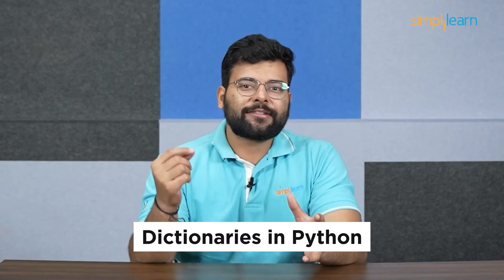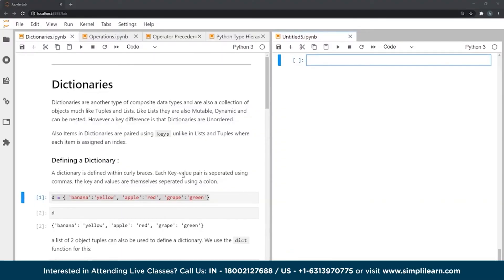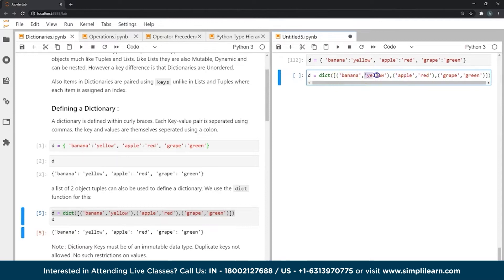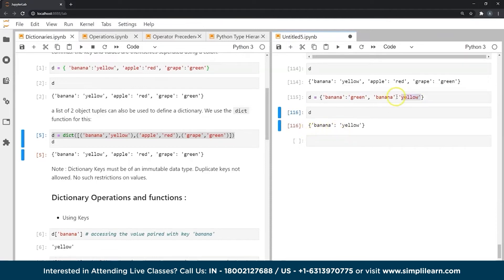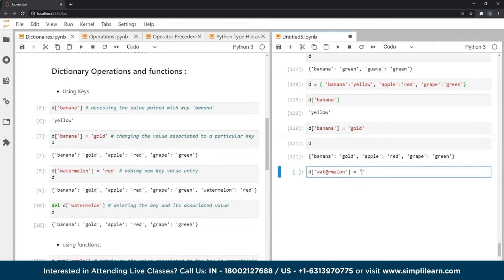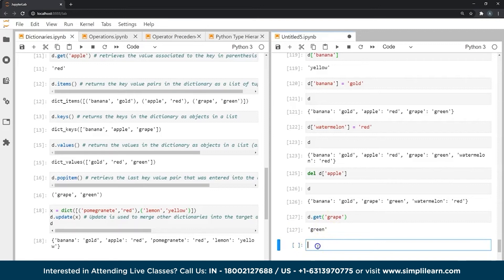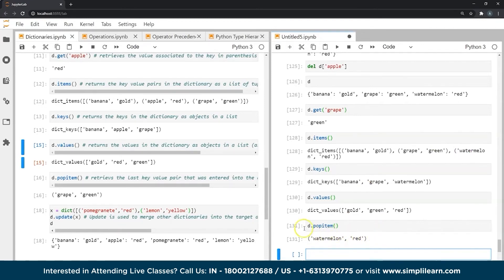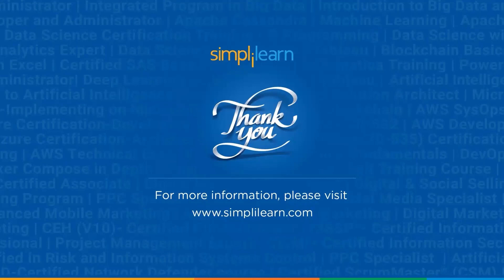Dictionaries in Python | Python Dictionary Tutorial | Simplilearn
🔥Professional Certificate in Data Science and Generative AI, delivered by Simplilearn in collaboration with Purdue University

Welcome to this video on Dictionaries in Python! In this python dictionaries tutorial, we will explore the power of dictionaries and how they can enhance your programming skills. Dictionaries are a versatile data structure in Python that allow you to store and retrieve data using key-value pairs. We will cover topics such as creating dictionaries, accessing values, adding and removing key-value pairs, looping through dictionaries, and performing common operations. Whether you're a beginner or an experienced Python programmer, this video will provide you with a solid understanding of dictionaries and how to leverage their capabilities.

00:00 Dictionaries in Python
02:33 Hands-on Demonstration

🔵 What are Dictionaries in python?
Dictionaries in Python are built-in data structures that allow you to store and retrieve data using key-value pairs. It is also known as an associative array or a hash map in other programming languages. Dictionaries are unordered, mutable, and can contain elements of different data types.

The keys in a dictionary must be unique and immutable (e.g., strings, numbers, or tuples), while the values can be of any data type (e.g., strings, numbers, lists, other dictionaries, etc.). The key-value pairs are separated by a colon (:), and each pair is separated by a comma (,).

✅ Skills Covered
- Generative AI
- Prompt Engineering
- ChatGPT
- Exploratory Data Analysis
- Descriptive Statistics
- Inferential Statistics
- Explainable AI
- Conversational AI
- Ensemble Learning
- Data Visualization
- Database Management